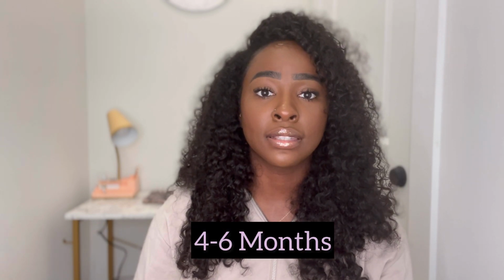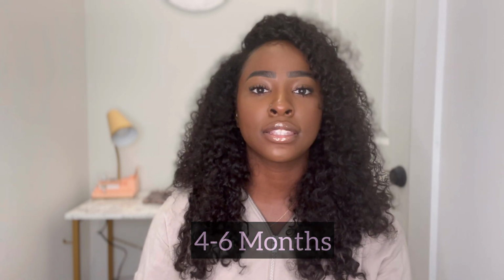CVICU Nurse Training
What My Orientation Was Like as a New Grad in the CVICU